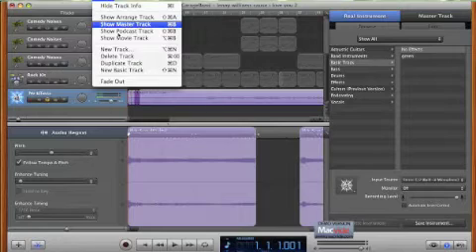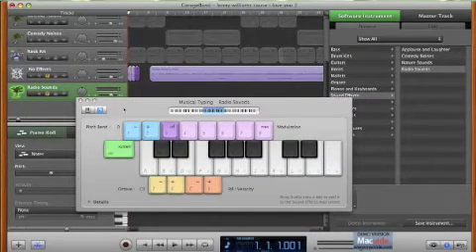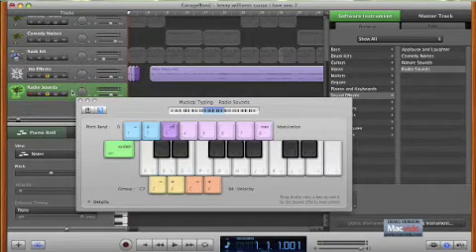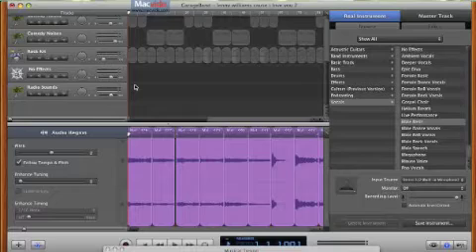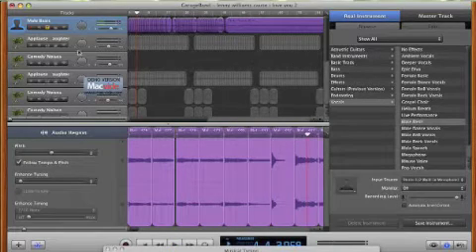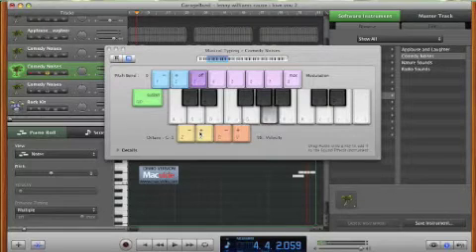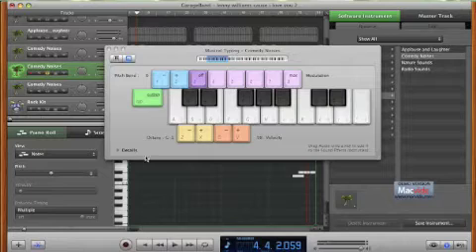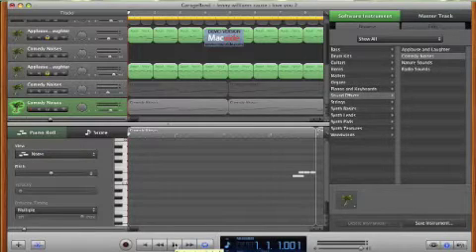1st Lesson - Garageband Hip Hop Productions " How To" Series- Sample (sampling)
This is the first instructional video in this series.  We will go through a quick overview of how to chop up an audio track into small samples that can then be place on your musical typing keyboard.  There is also a video which accompanies this video that has just the instrumental used in the lesson.  The "more info" section of that video has a link to zshare.net where you can download the mp3 for free.

Learn to sample.  Sampling.  Cut, paste.  Create hip hop, rap instrumentals/beats.

hip hop sample rap instrumental rapping bass snare drum drums beat loop samples chop cut paste chopping garageband mac how to apple lesson tutorial romani volume none 2nd Lesson: Garageband Hip Hop (rap) Productions How To Sample (Sampling)